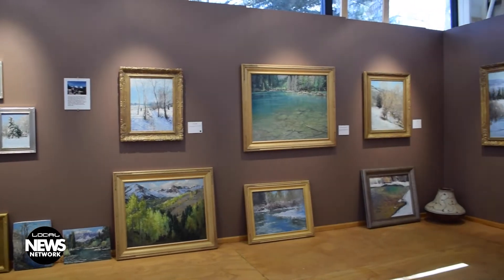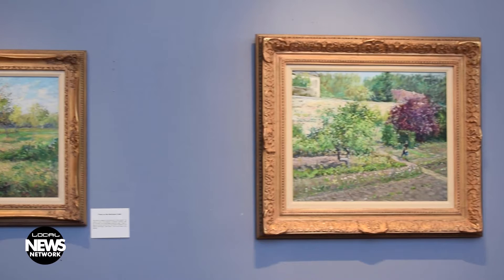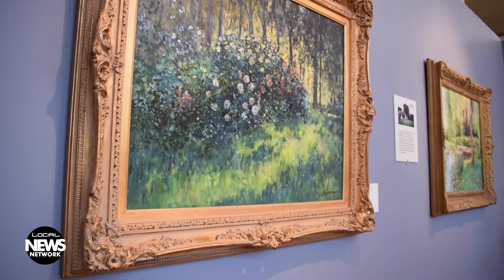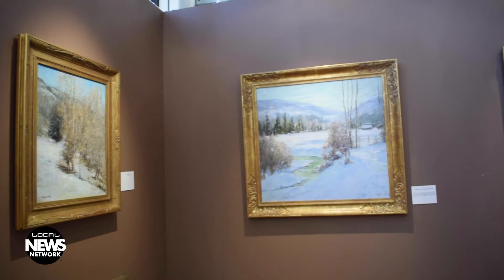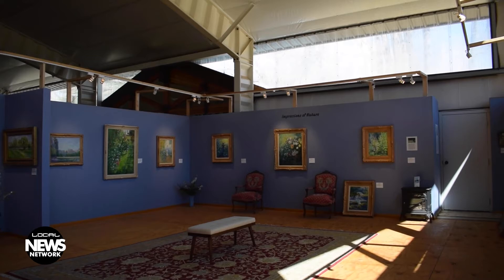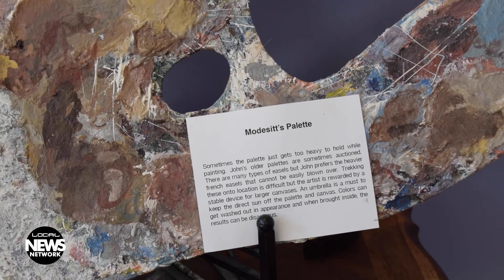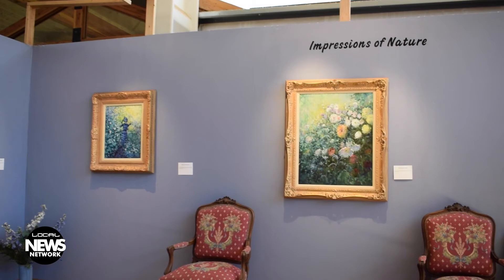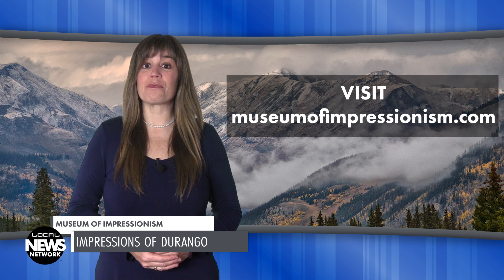Impressions of Durango and Beyond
When John Modesitt moved to Durango, he was drawn to the nature and the beauty of the area. When the 416 Fire caused Modesitt to store his artwork in the horse arena on his property, he realized the space could be utilized as a place to display his work in such a way that his daughter named the space Museum of Impressionism.